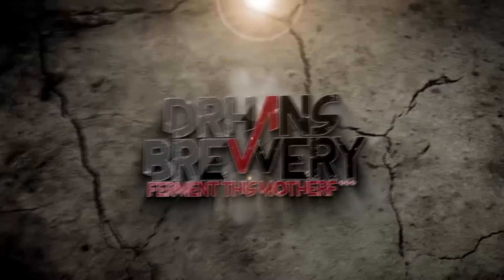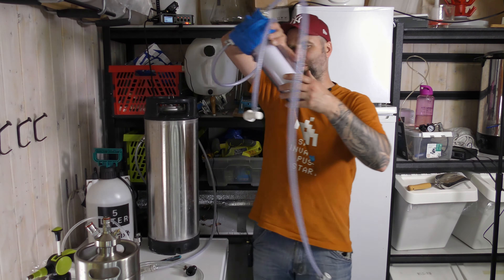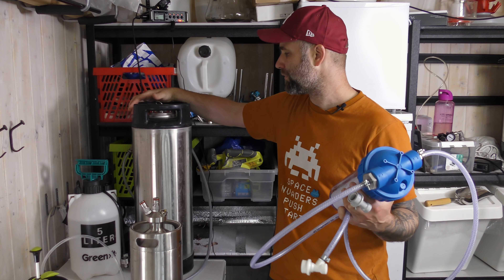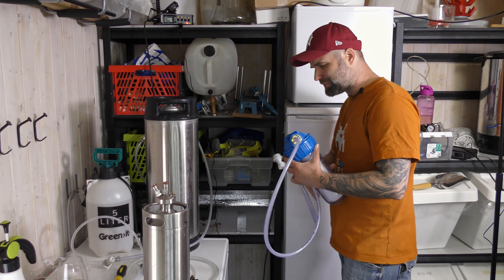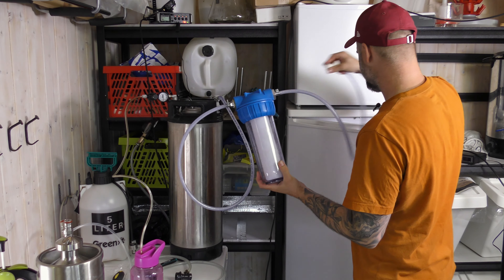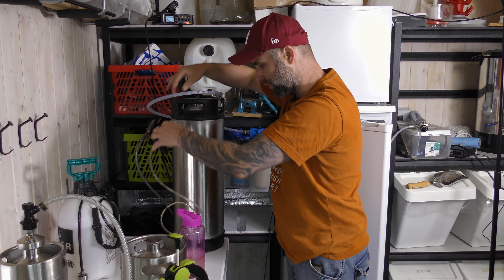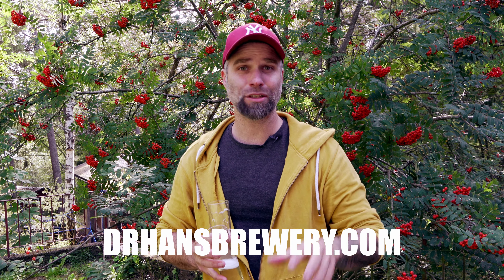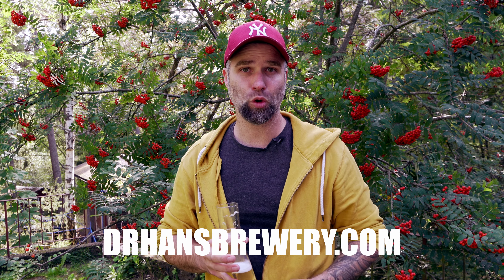How To Filter Beer at Home - Or Not?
How To Filter Beer - or not?

Kolsch glass "Stange":

Beer filtering kit:

Video lights:

Trying to filter beer at home for the first time. Filtering beer after fermentation from the Fermentasaurus to a Cornelius keg. But the same filtering process would also be from keg to keg. So even if you don't have a Fermentasaurus or any other conical fermenter. You can just think of this method going from keg to keg. If you are a bit careful, I bet you could even use this same filtering method filtering your homebrewed beer from example a bucket to a keg. As this was my first time filtering homebrewed beer at home, I didn't do it with carbonated beer. But still using closed transfer and Co2.